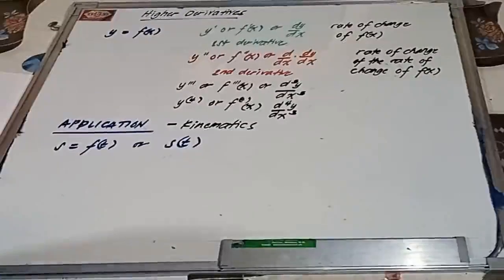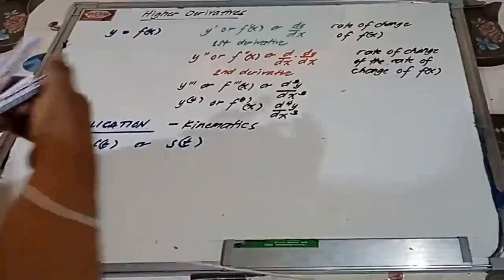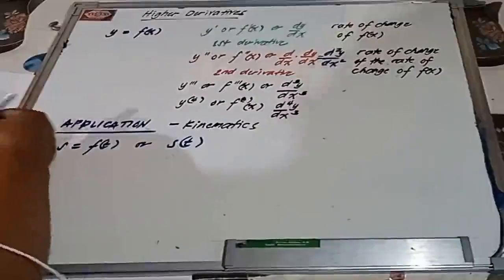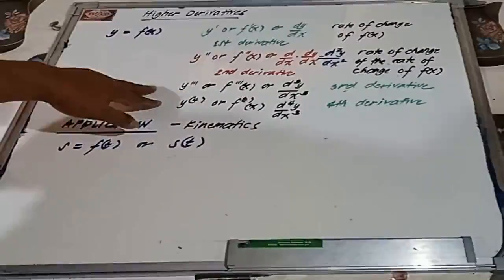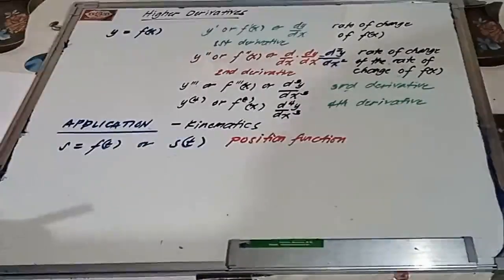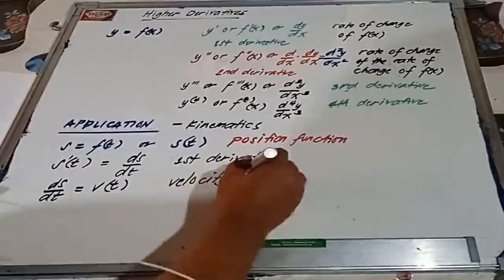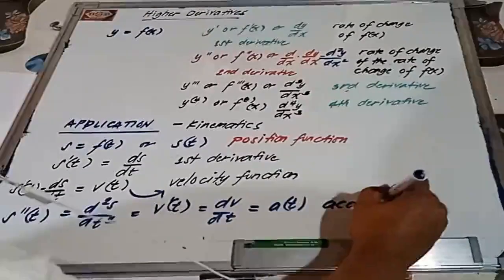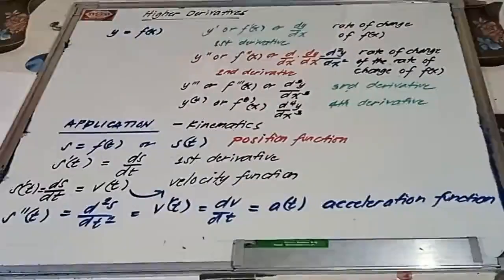Intro Higher Derivatives